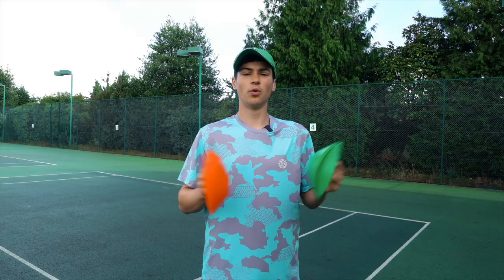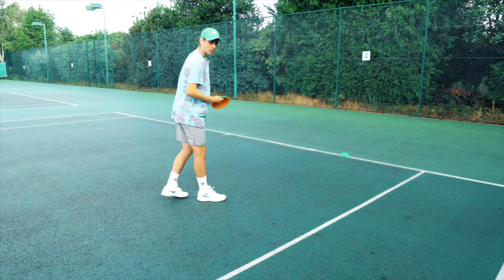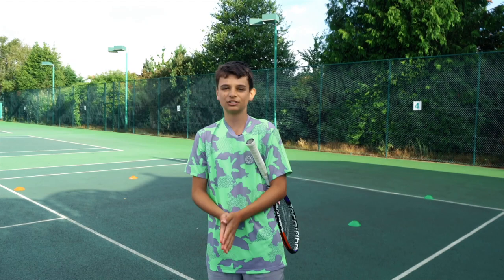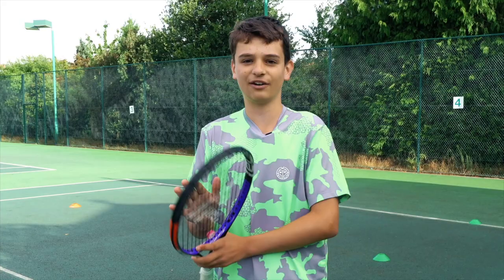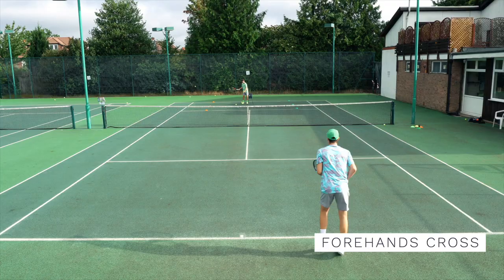Training like a Pro - The Taylor Fritz 10 Drill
Learn from ATP/WTA Pros like Taylor Fritz, The Bryan brothers and many more...►14 days free on us

0:00 Start
0:01 14 day free pass to Topcourt.com
0:36 Explaining the Fritz 10 drill
2:11 Forehands Cross
2:52 Forehands Line
3:25 Backhands Cross
4:06 Backhands Line
4:44 Forehands Inside-Out
5:21 Forehands Inside-In
5:55 Thank you Taylor Fritz
We got inspired by a drill that Taylor Fritz did when he developed into a ATP Pro player - do you like his drill?